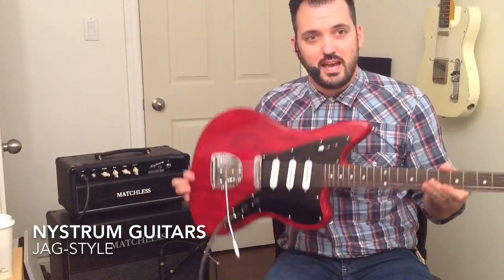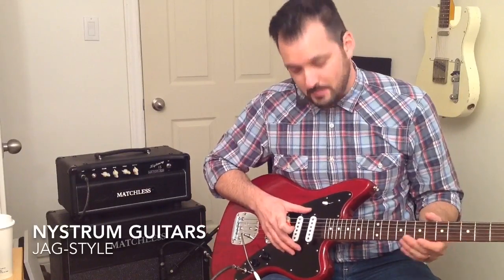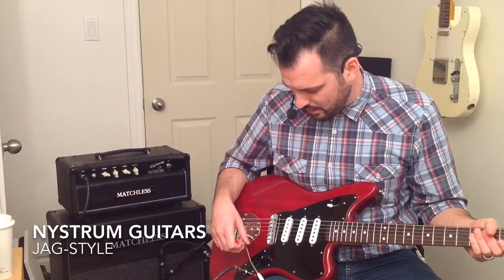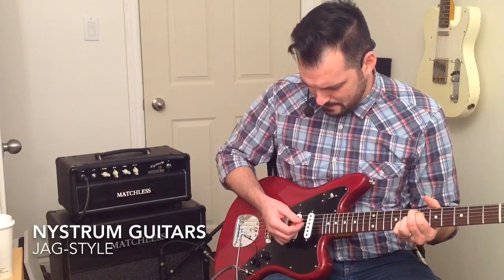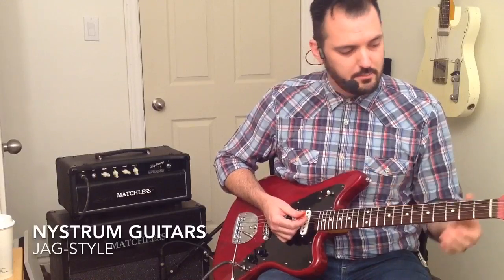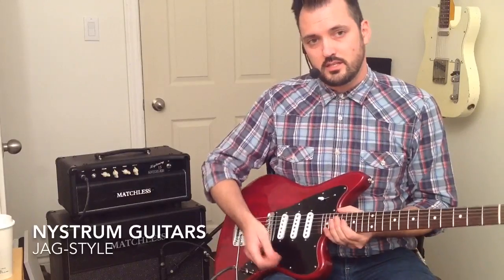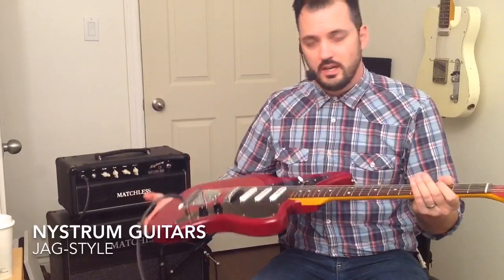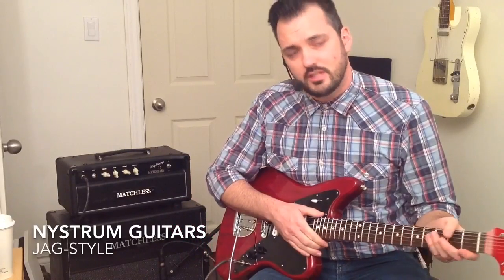Nystrum Guitars - Jag-Style Guitar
This is a demo of the Nystrum Guitars - Jag-Style Guitar.

This Nystrum Jag-style Guitar features:

-Transparent Red finish
-Mahogany Body
-Rock Maple Neck with Dark Rosewood Fretboard
-9.5" Fretboard Radius
-Pickups: Neck- Porter Custom 50's Vintage Strat, Middle- Fender Japan 62' Reissue Strat, Bridge- Porter Custom S-90 (Strat P-90), with 5-way Strat Selector switch
-Awesome wiring job, shielded pockets, star grounded, period correct capacitors.
-24" Fender Jaguar Scale